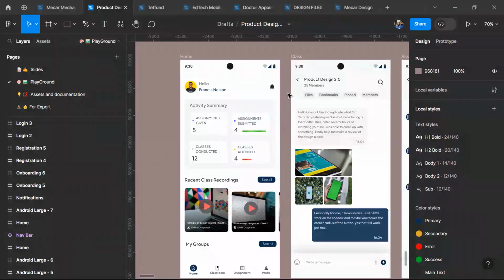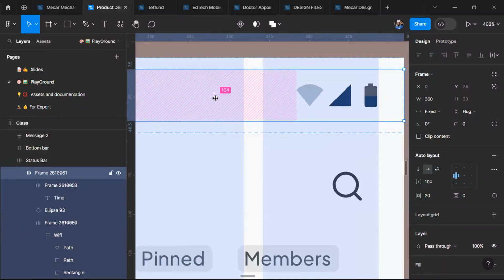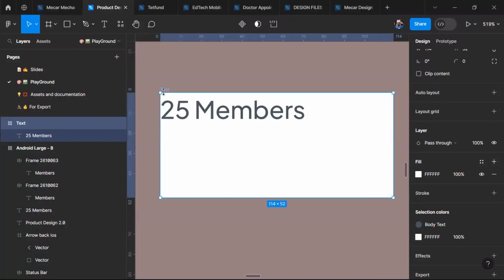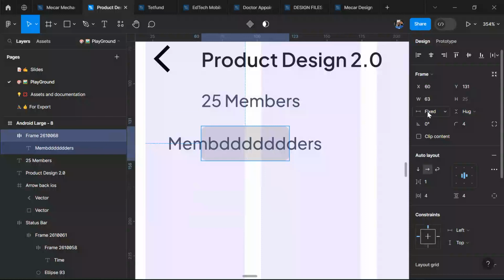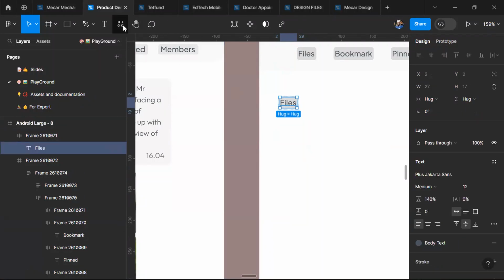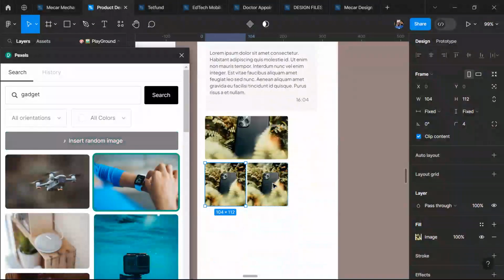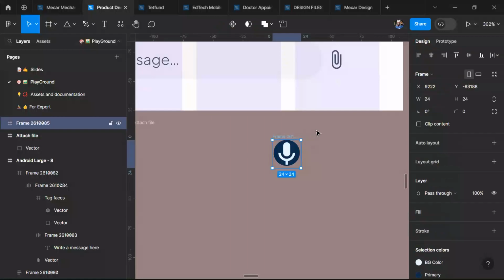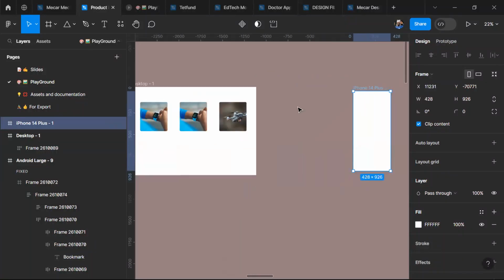Product Design Class 11